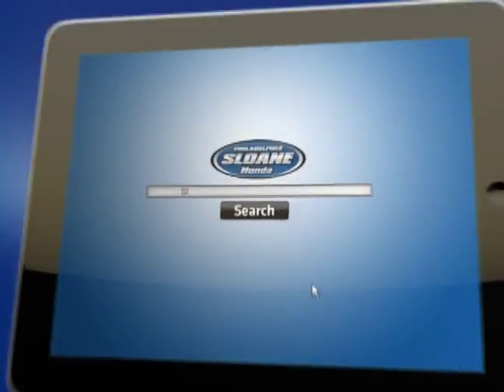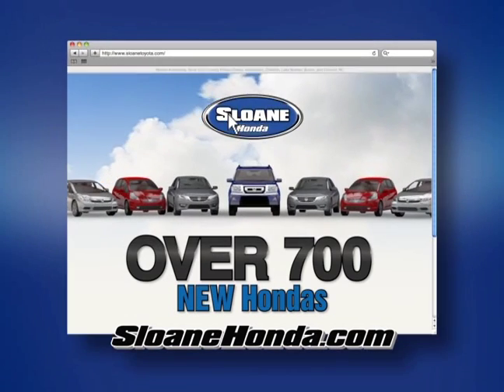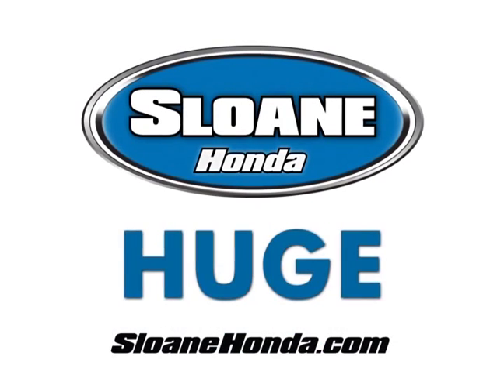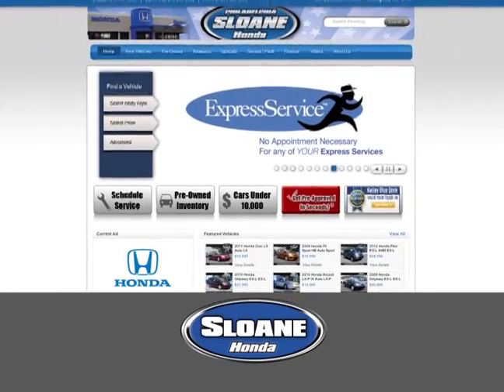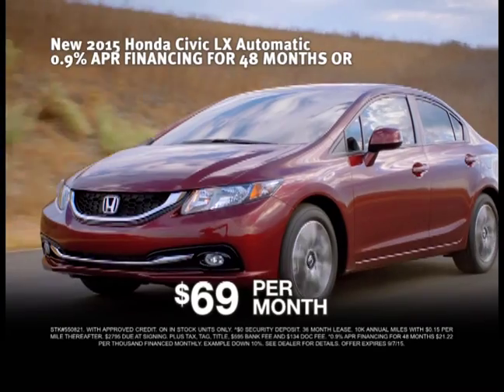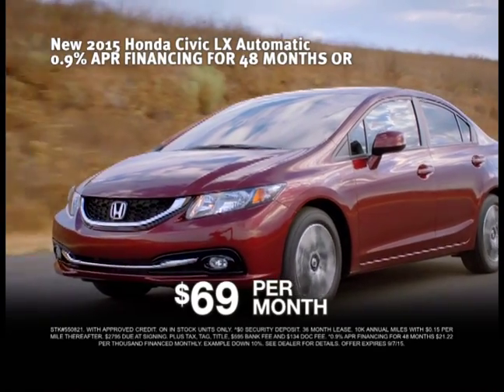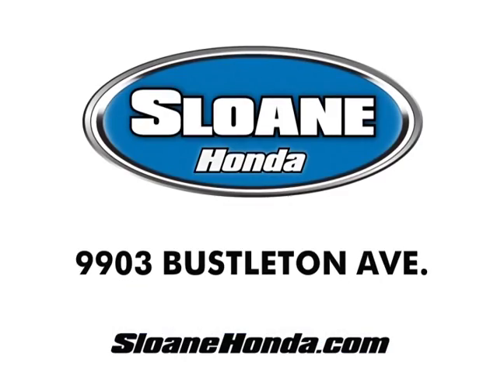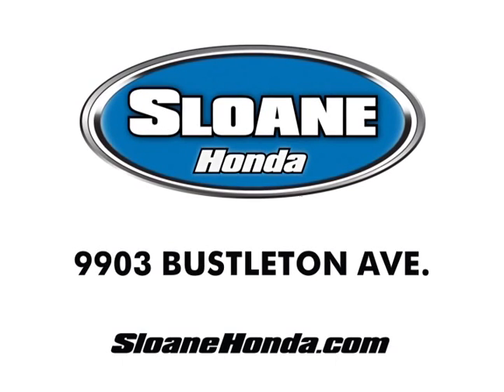Sloane Honda - Honda Civic